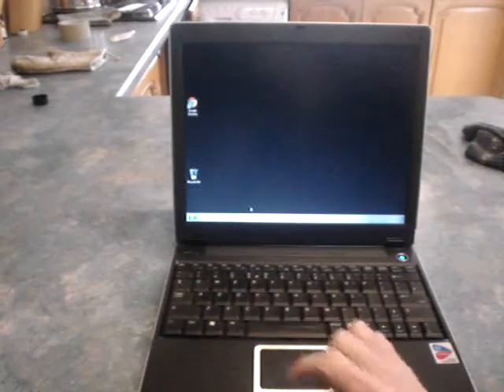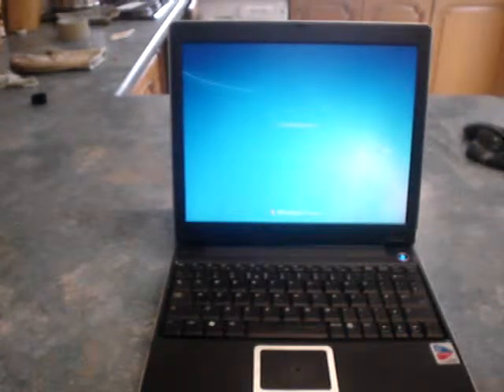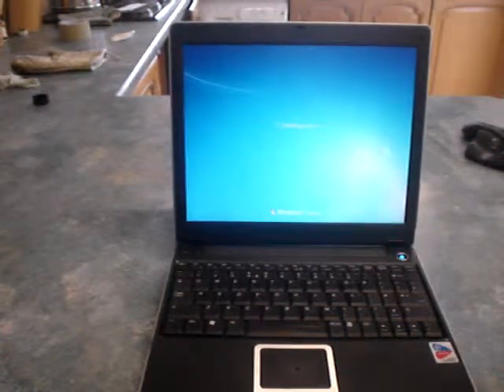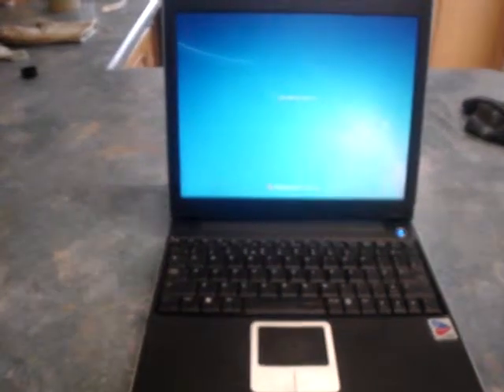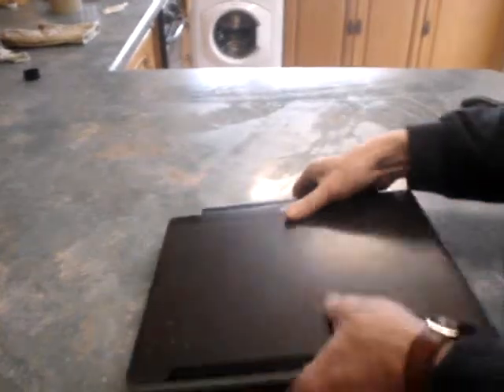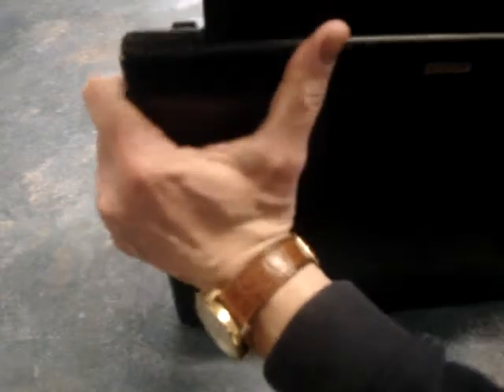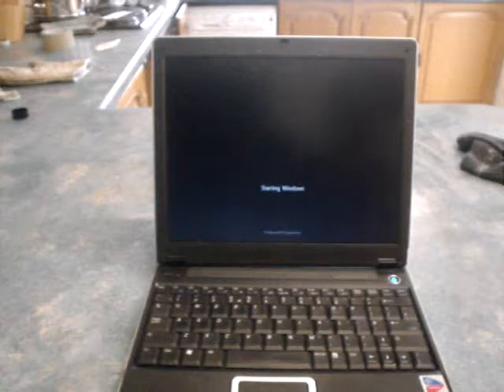Remove Hard Drive From Ergo M5200N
How to remove a IDE hard drive from laptop computer.